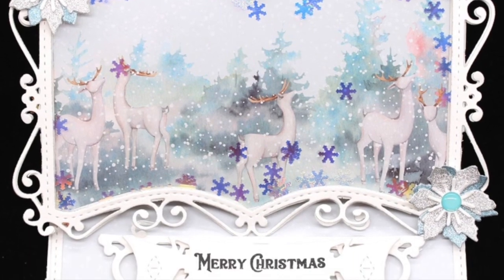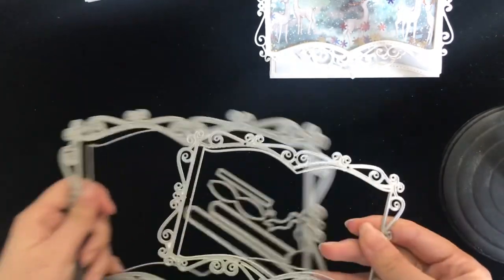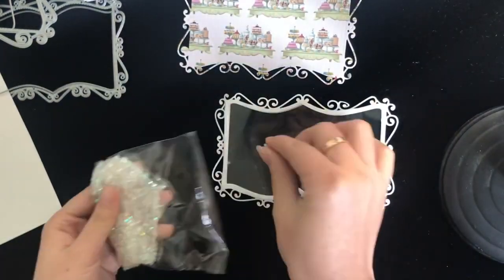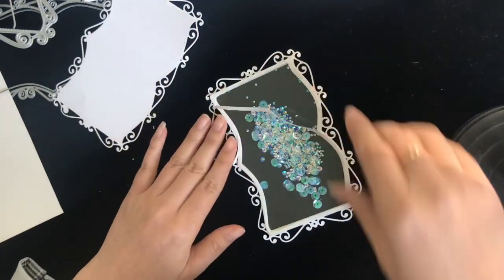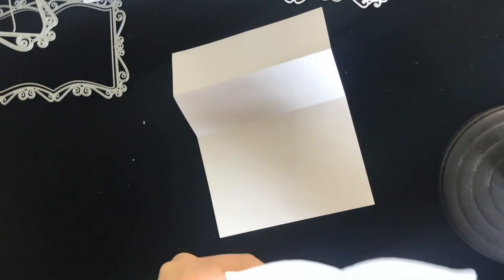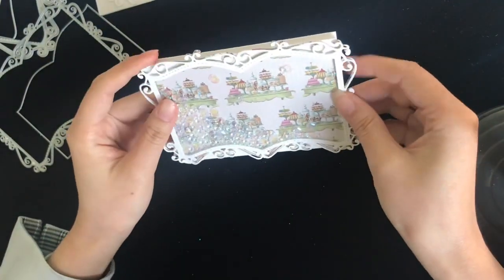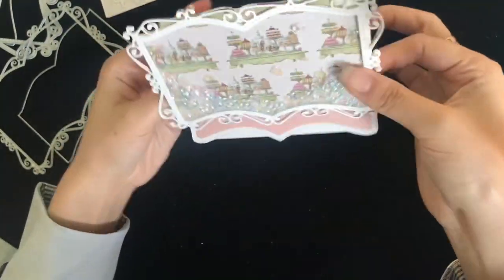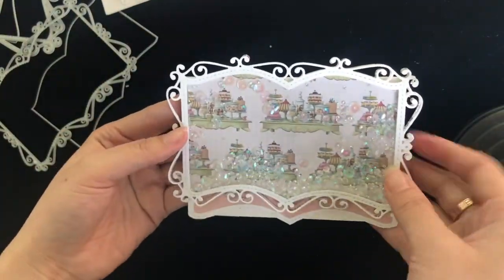KSCRAFT Elegant Booklet die Tutorial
Hi Everyone,

Don’t forget to check our store for all the promotion activities in the 11.11 Big Sale!!! It will be last from Nov. 11 to Nov. 12. So fill your cart now and pay once the Sale starts:-)

Product Link
Elegant booklet die
3mm foam
cake paper pack
winter time paper pack
Label die

Have a nice day!
xoxo